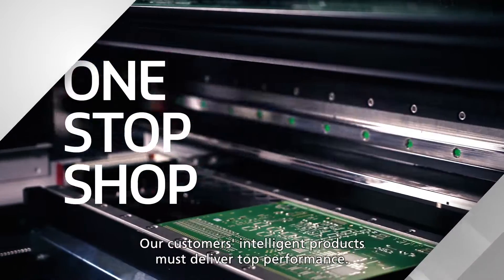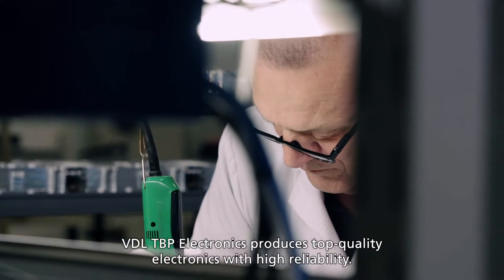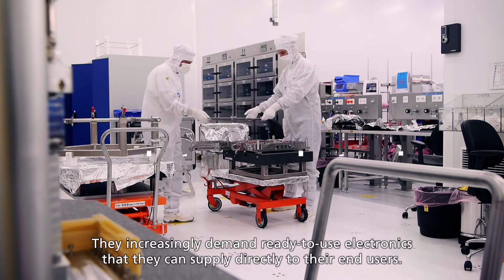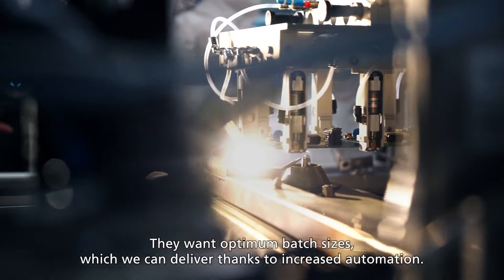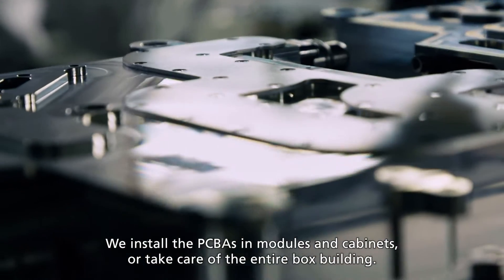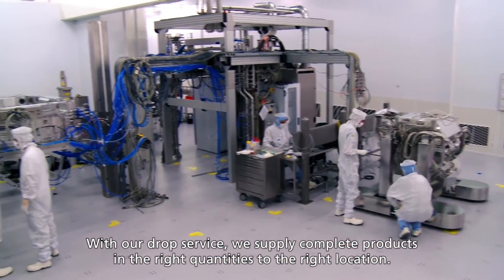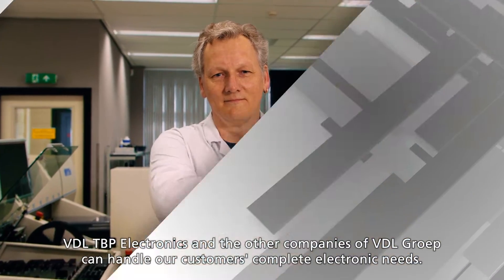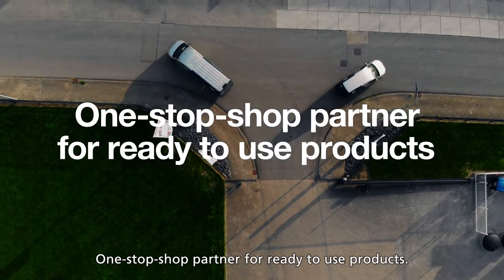One Stop Shop UK SUB - VDL TBP Electronics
VDL TBP Electronics & VDL RENA Electronica are part of VDL Groep, the international industrial family business with its head office in Eindhoven. As an EMS company, we are responsible for the design, assembly and testing of printed circuit board assemblies (pcba’s). Our strength lies in our involvement in the earliest design stage with our early supplier involvement services and Design for eXcellence (DfX). We have a fast proto plant and are specialists in innovation, new product introductions (NPIs), supply chain management, test engineering and box building.

We continuously invest in the latest technologies and have the most modern equipment for the design and assembly of printed circuit boards. With approximately 200 employees, we have been ready for clients in various market segments since 1976:
• Energy & Industry
• Science & Health
• Semicon & Analytics
• Vision, Security & Space
• Lighting

For this we have all the necessary certifications regarding quality, process control, environment, the medical sector, aerospace. Our facilities are located in Dirksland on Goeree-Overflakkee (ZH), in Zundert (NB) and our test engineering department is located in the Brainport Industries Campus (BIC) in Eindhoven, the Netherlands.